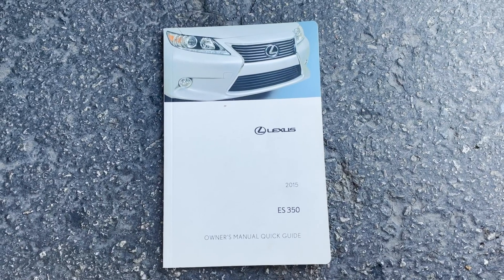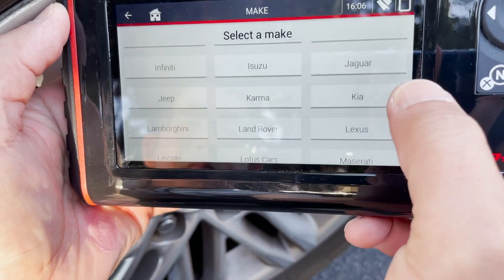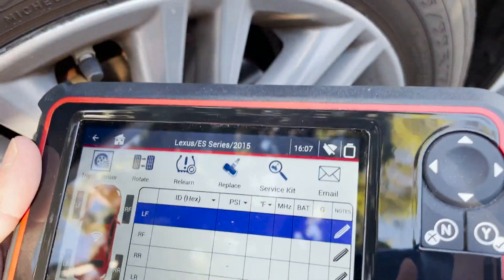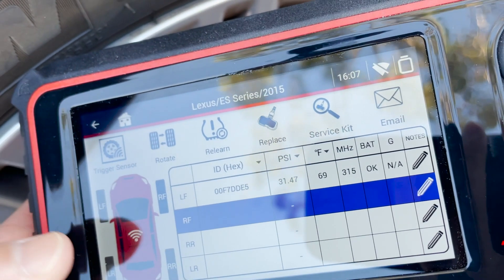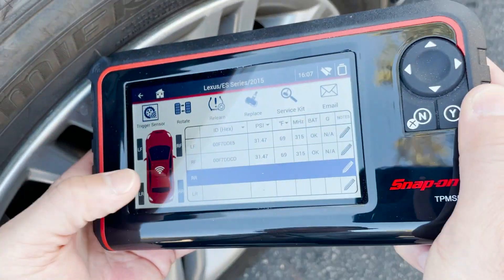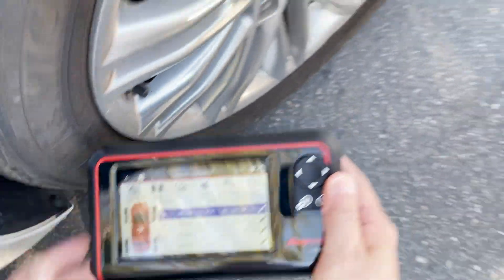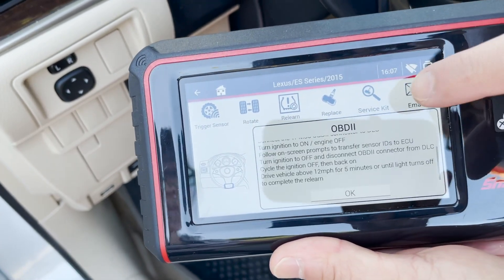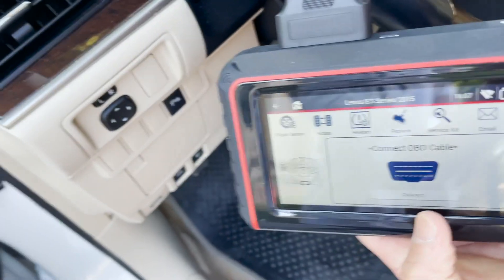Lexus OBD TPMS Relearn with the Snap-on TPMS5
Performing a Lexus TPMS relearn with the TPMS5